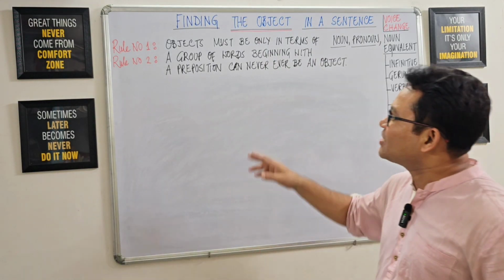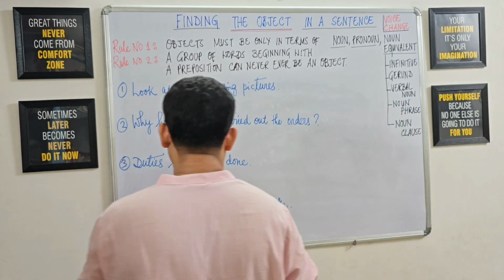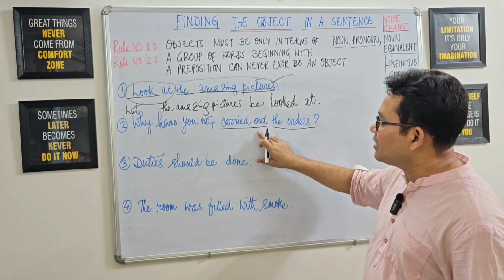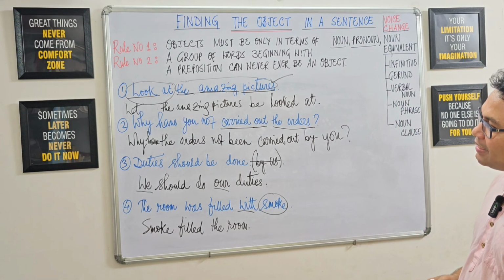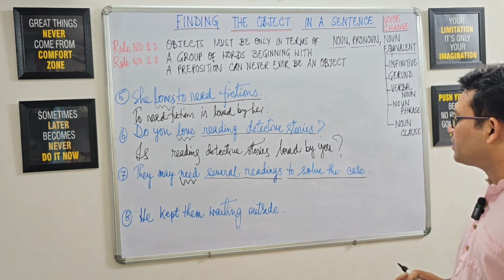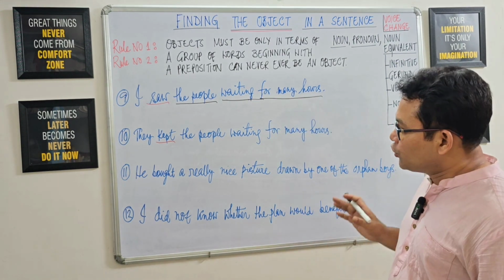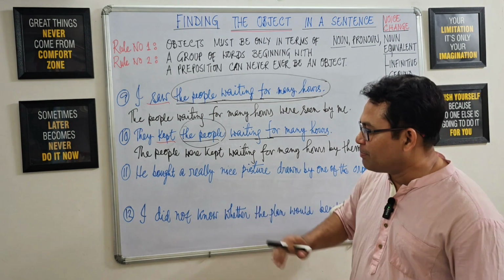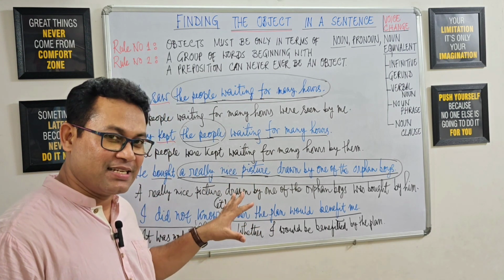Writing Passive Voice in English | Spotting the Objects is the Key!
This video is about writing Passive Voice in English and spotting the Objects in sentences which is the Key! Finding OBJECTS  in sentences is the toughest part in VOICE CHANGE.
So whenever we interchange passive voice and active in English, we may encounter varieties of OBJECTS like NOUNS, PRONOUNS, INFINITIVES, GERUNDS, VERBAL NOUNS, NOUN PHRASES, and NOUN CLAUSES. Of them all, NOUN PHRASES are the most versatile and can be really really complicated. But TWO TIPS will solve all the doubts whatsoever with regard to finding OBJECTS correctly and quickly.  And they are :

1. OBJECTS must be only in terms of NOUNS, PRONOUNS, INFINITIVES, GERUNDS, VERBAL NOUNS, NOUN PHRASES and NOUN CLAUSES.
2. Any combination of words with a PREPOSITION at the beginning can NEVER EVER be an OBJECT.

So, the relevant TOPICS covered are:

Passive voice and active voice in English,
Active voice to passive voice in English Grammar,
What is the meaning of object,
Object meaning in English grammar,
How to identify objects in English sentence,
How to identify objects in active voice and passive voice,

Master passive voice by learning how to find the object in a sentence. This simple guide helps you spot objects quickly.

Finding the object is often the most challenging step when performing a voice change in English. Whether you are working with nouns, pronouns, or complex noun phrases, this video breaks down the process into clear, actionable steps. You will learn how to determine if a sentence is in active voice or passive voice and gain the skills to identify objects correctly every time.

We also cover the essential rule that any word combination starting with a preposition can never function as an object. By applying these tips, you will avoid common mistakes and improve your overall grasp of English grammar. This lesson is designed to make the transition between sentence structures straightforward and precise.

0:00 Identifying Objects for Voice Change
0:31 Two Essential Rules for Object Detection
2:19 Applying Rules to Sentence Examples
5:15 Deconstructing Imperative and Interrogative Voice
10:21 Advanced Object Identification Techniques
20:58 Working with Noun Clauses in Passive Voice